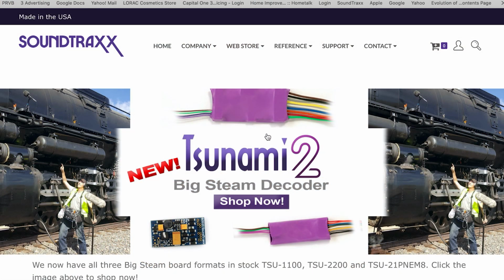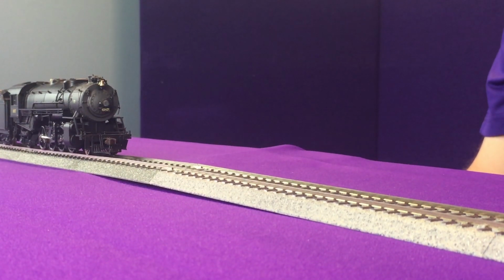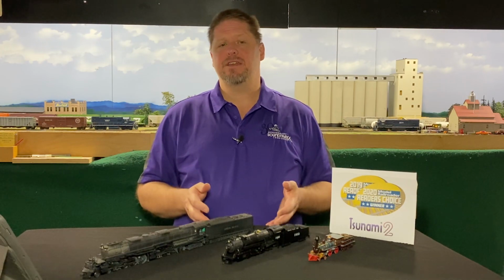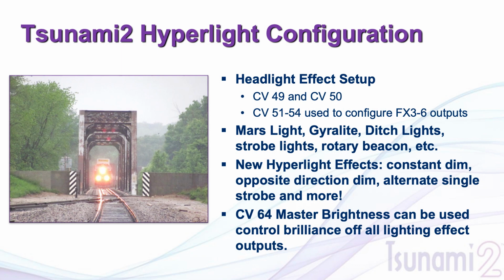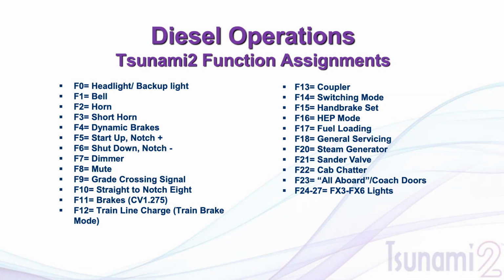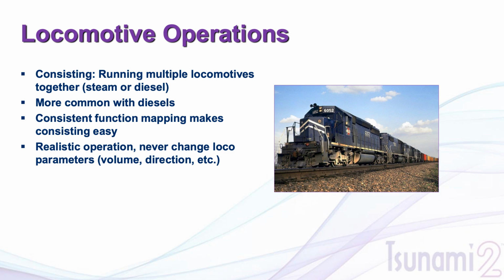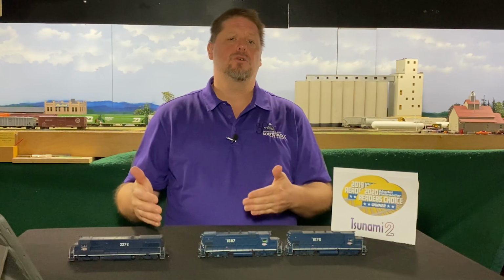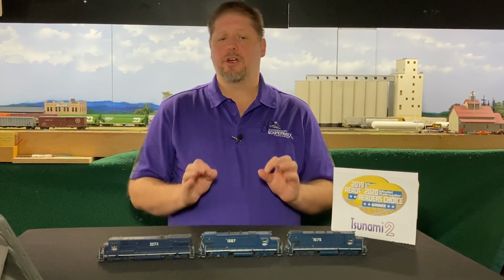Tsunami2 Steam and Diesel Clinic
In this video, George gives you an overview of several Tsunami2 steam and diesel features. He even shows some off with examples. This is a great video if you are wanting to learn more about Tsunami2 and don't know where to start. You will learn about some of the most popular Tsunami2 features and if you want to learn more about a specific feature just search our YouTube channel for more videos on that specific feature.

At the end he also reviews they types of consisting and why we recommend using Advanced Consisting. He explains how simple, basic, and advanced consists work and the pros and cons of each.

Topics Covered in this video:
Tsunami2 Steam Decoders
   -Sound Selection/Decoder Overview
      -CVs 120, 121, 122, 123, 124, 125, 126, 112
   -Dynamic Digital Exhaust in Steam
      -CVs 2.503, 2.504, 2.512
   -Chuff Rate
      -CV 114
   -Braking a Steam Locomotive
      -CVs 117, 118
   -Momentum
      -CVs 3, 4

Tsunami2 Diesel Decoders
   -Sound Selection/Decoder Overview
      -CVs 120, 121, 122, 123, 124, 125, 126
   -Hyperlight Configuration
      -CVs 49, 50, 51, 52, 53, 54, 64
   -Dynamic Digital Exhaust in Diesel
      -CVs 2.503, 2.504, 2.512, 2.509, 2.510
   -Notch Rate
      -CV 114
   -Braking a Diesel Locomotive
      -CVs 117, 118
   -Momentum
      -CVs 3, 4
   -Consisting
      -CVs 19, 21, 22, 245, 246